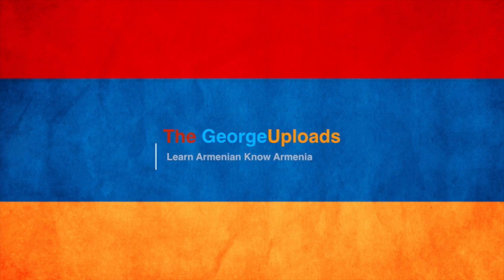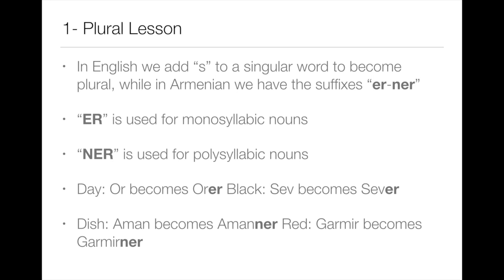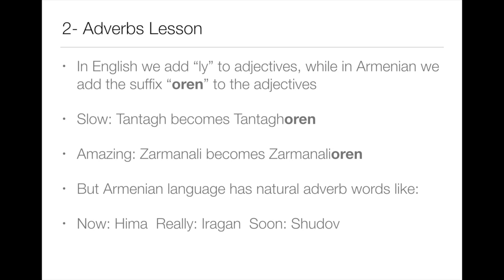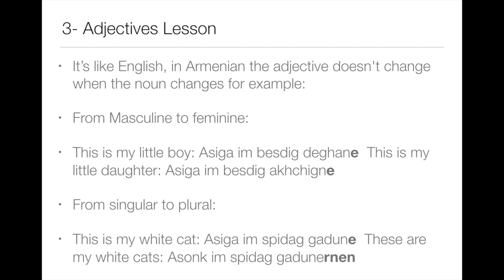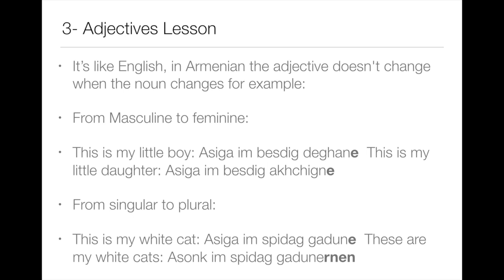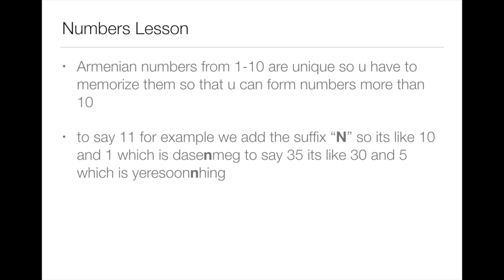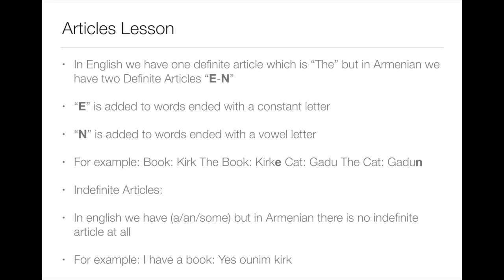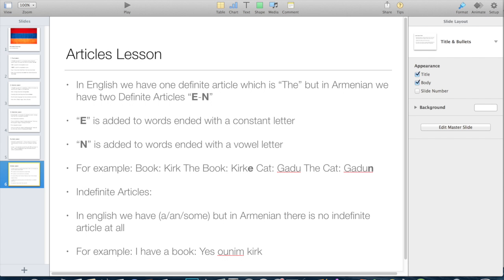NEW Armenian Grammar Tutorial Part 1